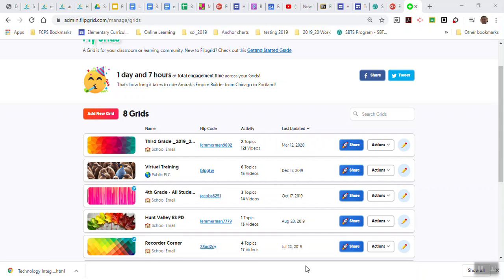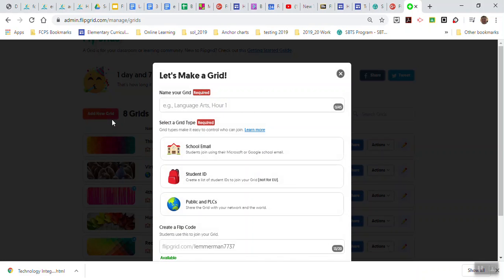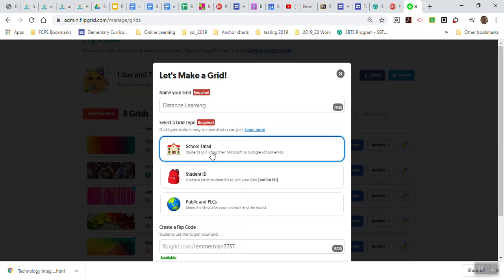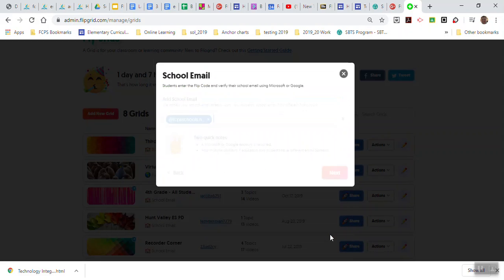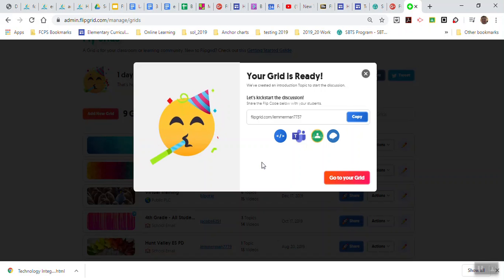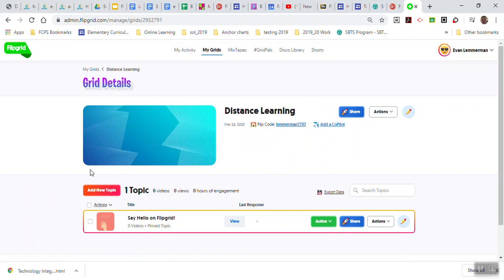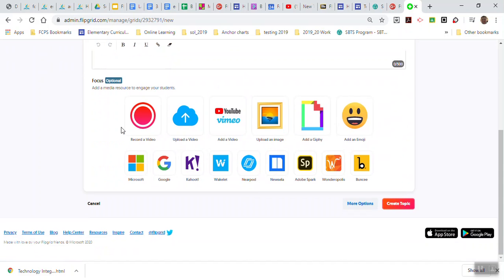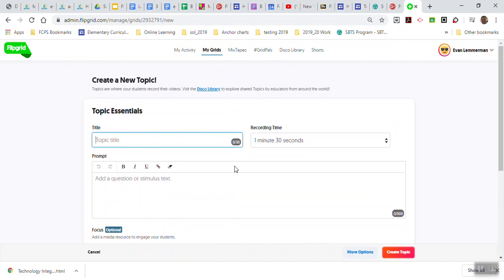Starting a FlipGrid with FCPS Requirements